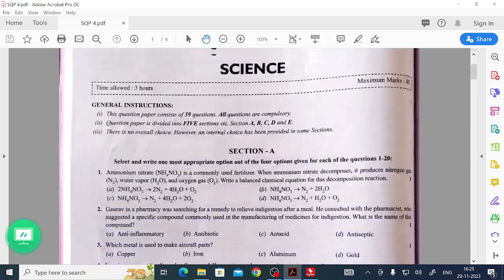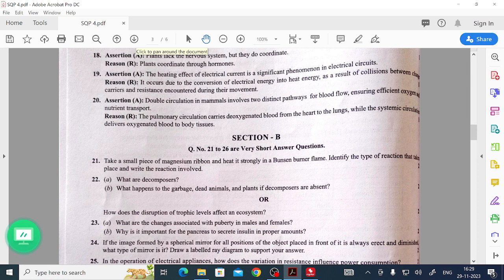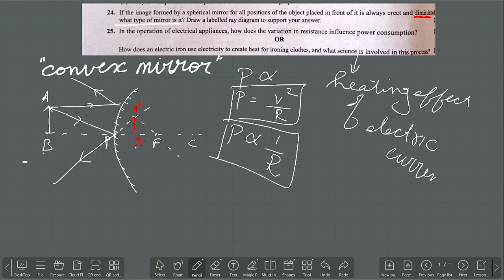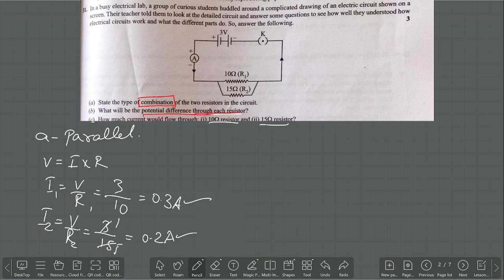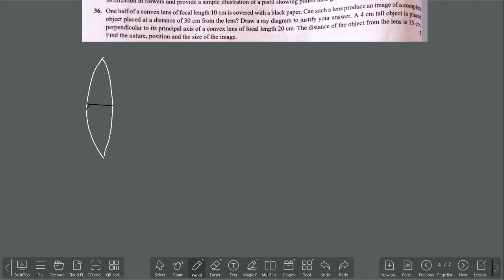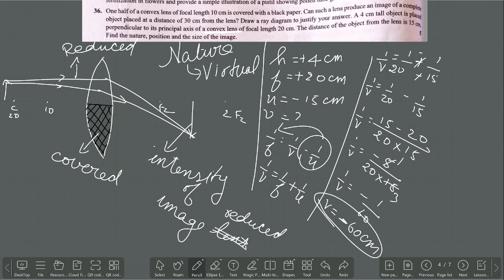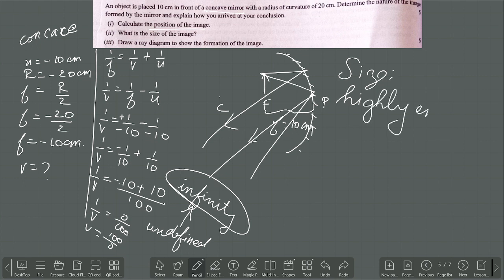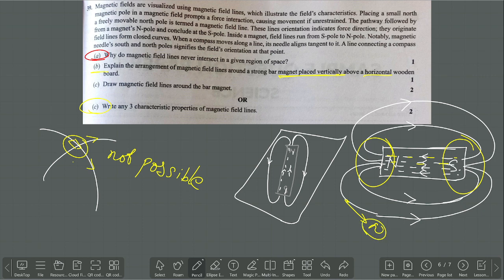Class 10 Science Physics Question Paper revision part 4